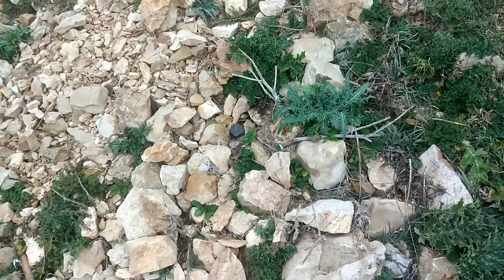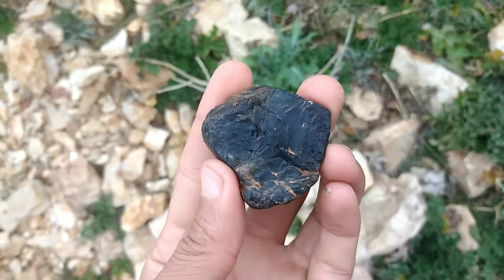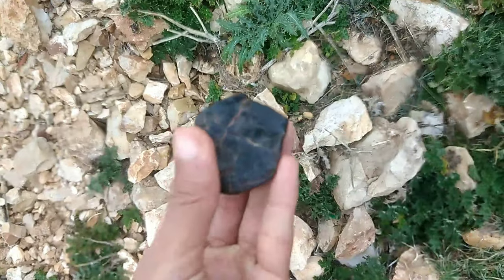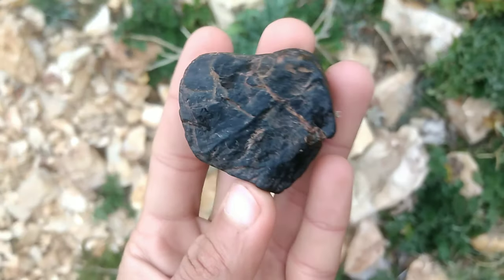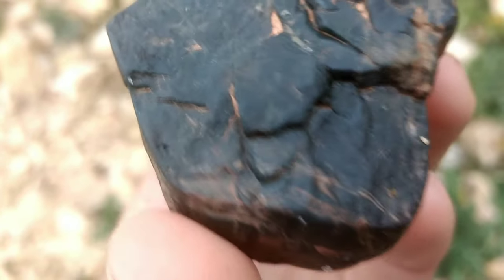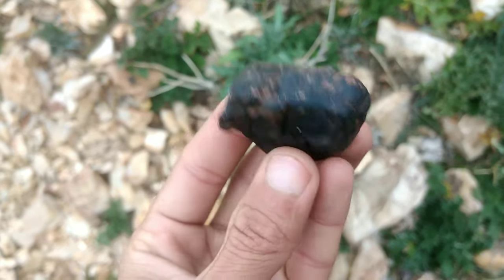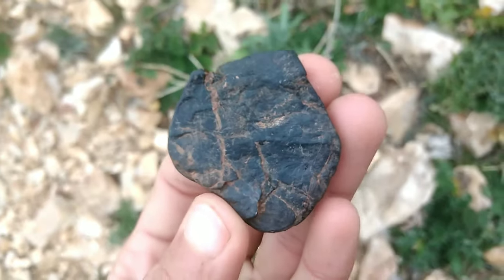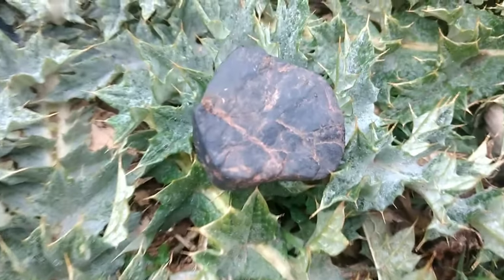How to identify black diamonds at home |carbonado meteorite stone 🌏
How to identify black diamonds at home

Identifying black diamonds at home can be challenging, as there are many different types of black stones that can be confused with black diamonds. However, there are a few things you can do to help determine if a black stone is a diamond or not:

Conduct a scratch test: One of the most reliable ways to determine if a stone is a diamond is to perform a scratch test. You can do this by using a diamond or a sharp object to scratch the surface of the stone. If the stone scratches easily, it is not a diamond, as diamonds are one of the hardest substances on Earth and are difficult to scratch.

Check for reflections: Diamonds are highly reflective, so you can check for reflections by shining a light on the stone and observing how it reflects the light. If the stone reflects the light in a way that creates a rainbow effect, it is likely a diamond.

Look for inclusions: carbonado Most diamonds have some imperfections or inclusions, and these can be visible to the naked eye. You can use a magnifying glass to examine the stone for any visible inclusions. If the stone is a black diamond, it may have small white or grey inclusions that can be seen under magnification.

Conduct a water test: Diamonds are denser than most other stones, so they will sink in water. You can conduct a water test by placing the stone in a glass of water. If the stone sinks, it is likely a diamond.

Get it tested: If you are still unsure if the stone is a diamond, you can take it to a professional jeweler or gemologist to have it tested. They can use specialized equipment to determine if the stone is a diamonds diamond